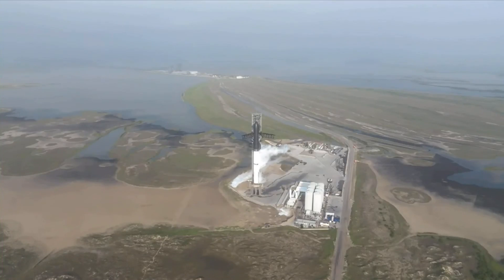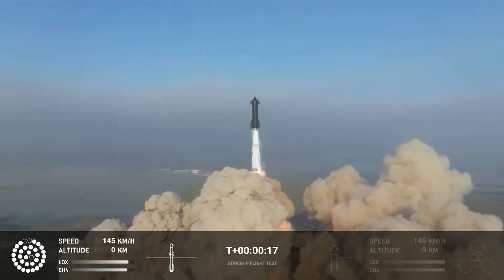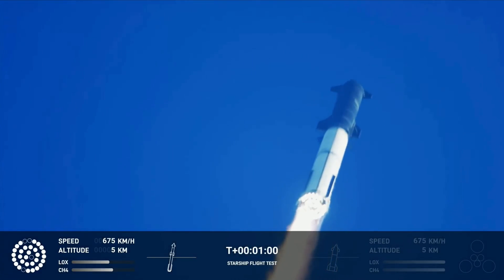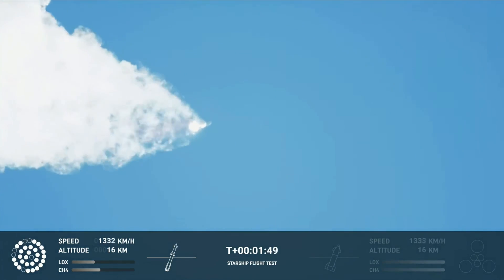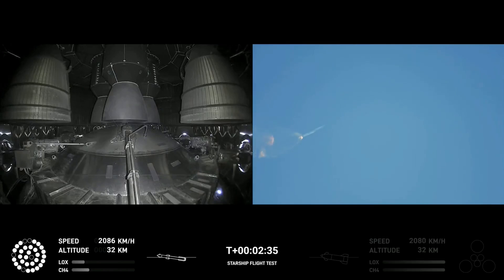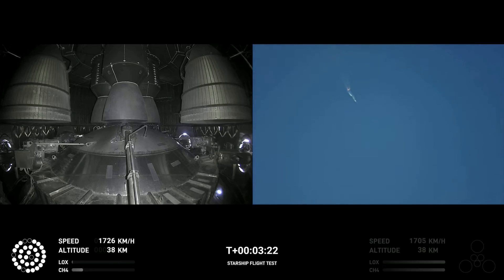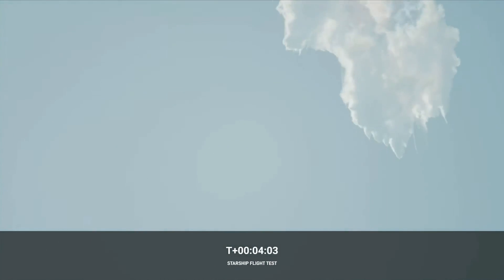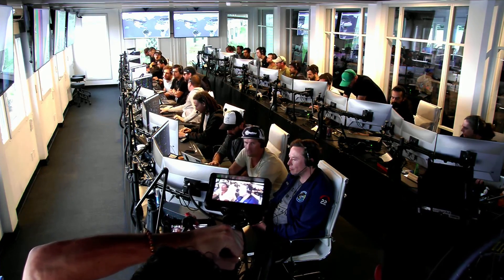Boom! SpaceX Starship has explosive first space launch attempt, test still succesful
SpaceX's fully integrated Starship and Super Heavy rocket launched for the first time on April 20, 2023. The test flight successfully launched but failed to separate and ended with Rapid Unscheduled Disassembly (RUD) a few minutes into flight. Full Story

The Starship deep-space rocket system launched from SpaceX's Starbase facility near Boca Chica, Texas.

Credit: SpaceX